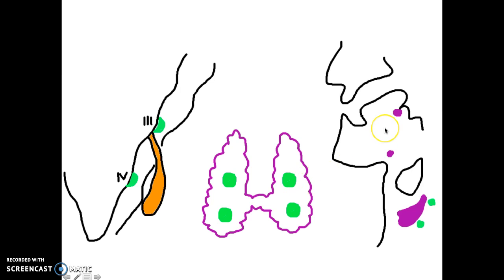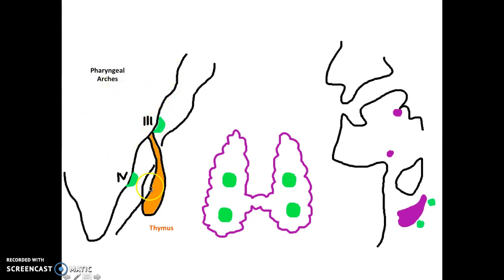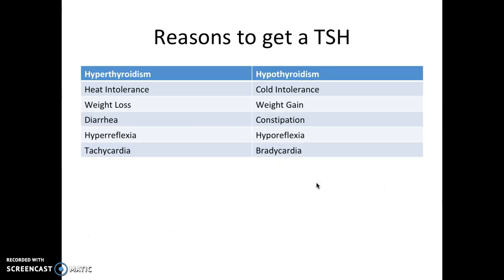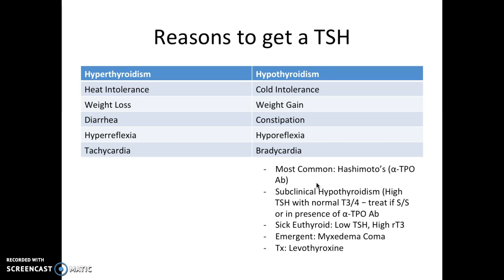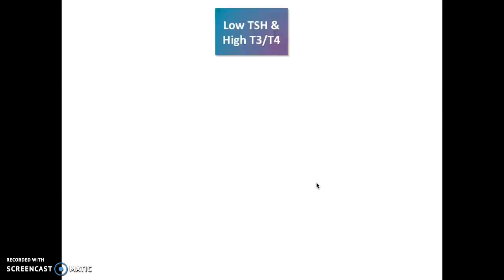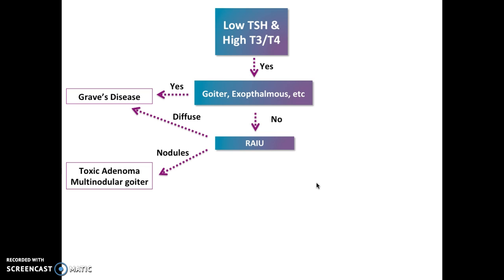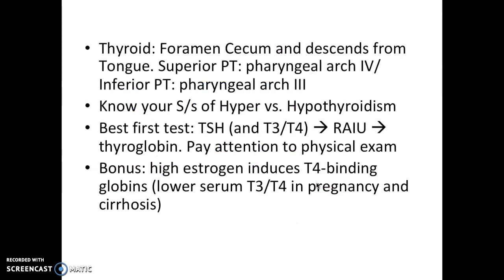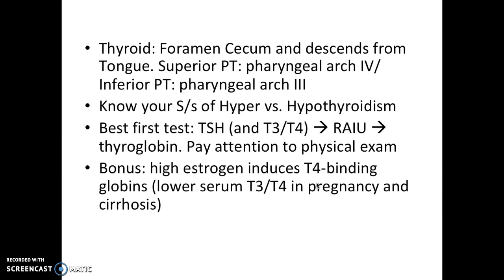Hyperthyroidism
Thyroid/Parathyroid Development, Hyperthyroidism & Hypothyroidism